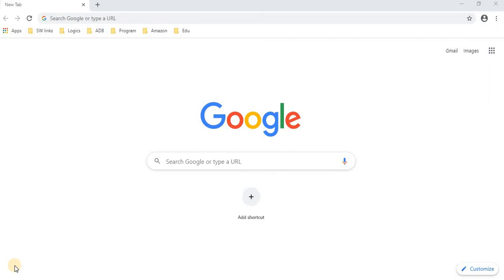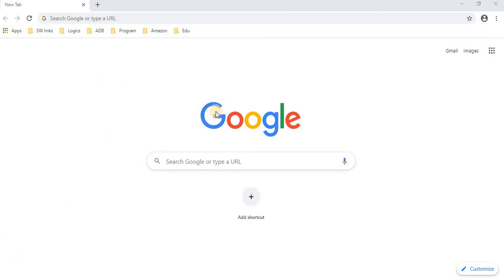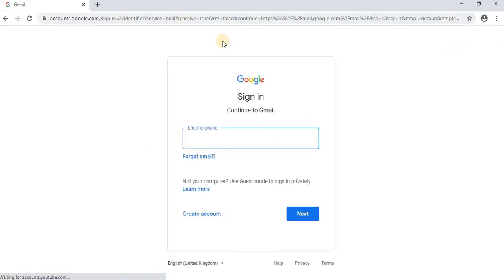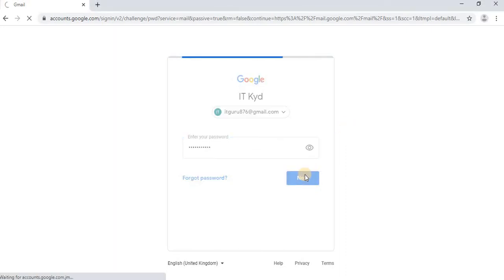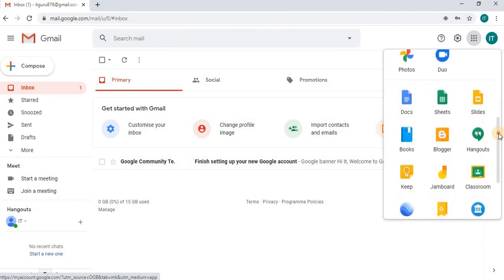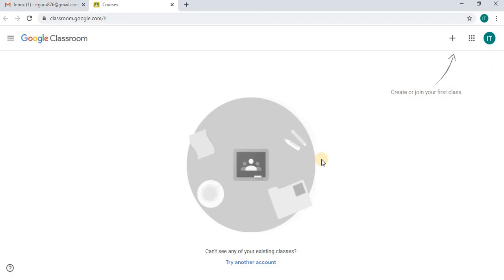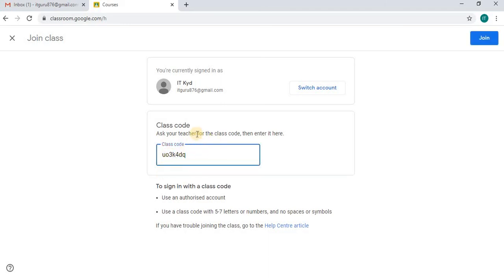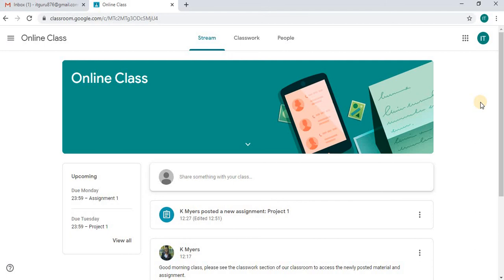Google Classroom for Students: Joining a class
This video gives a step-by-step guide, as to how a student can enter their Gmail account and accessing the google classroom feature.